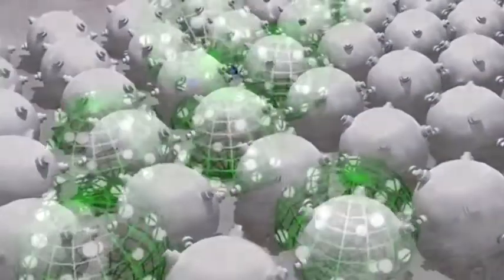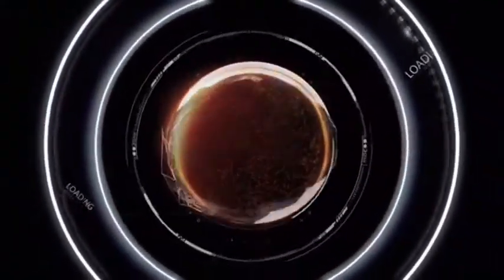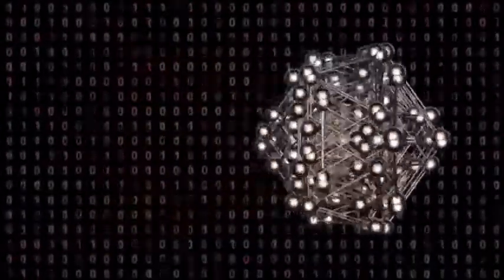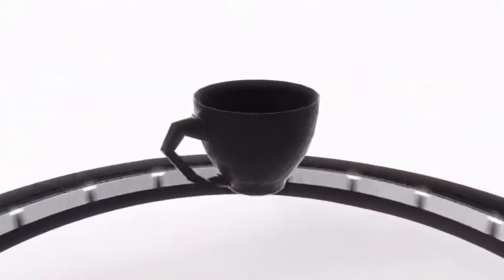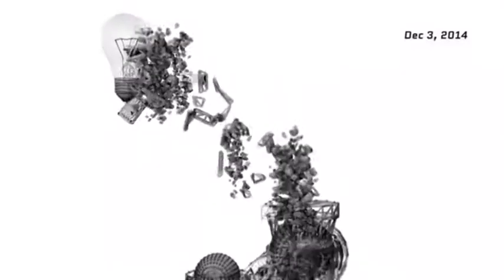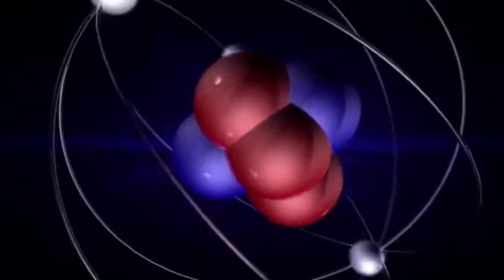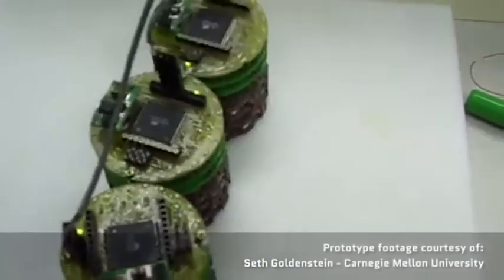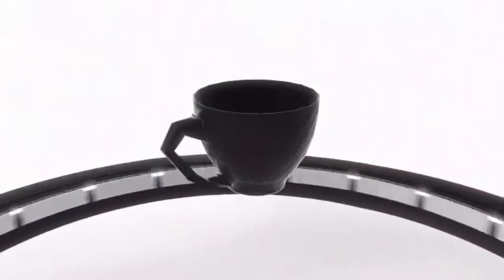Create Anything You Want With Programmable Matter